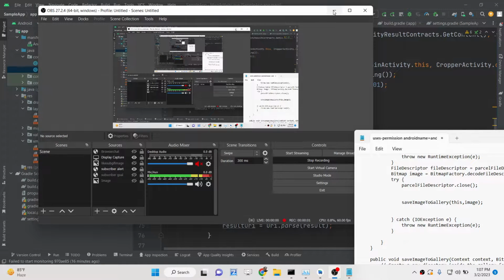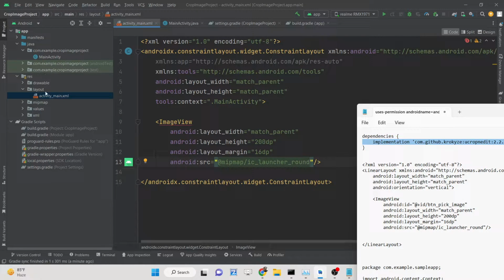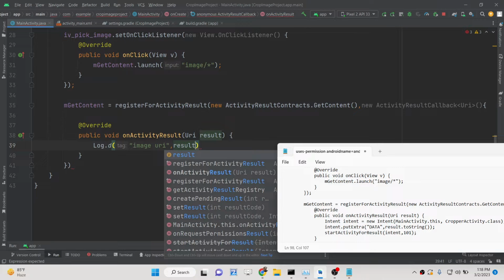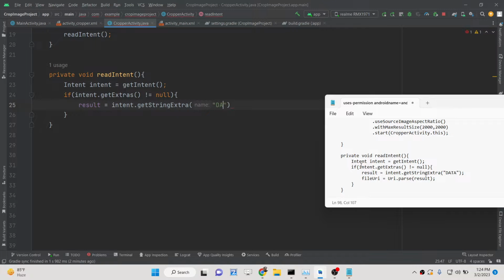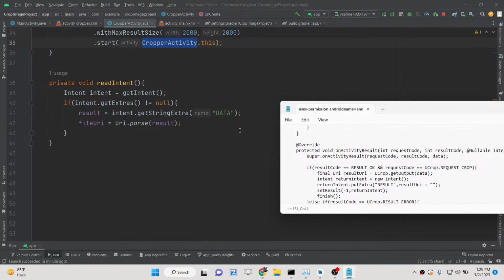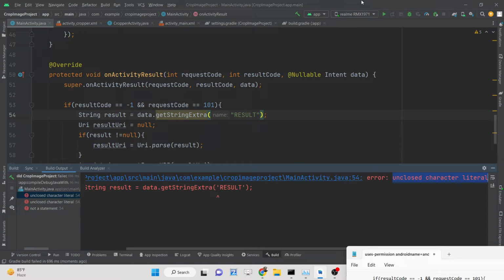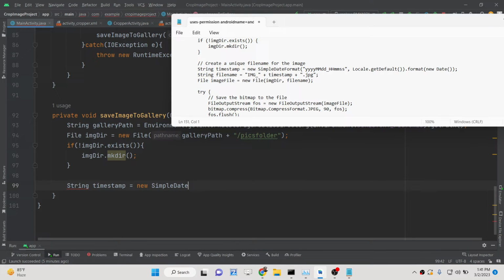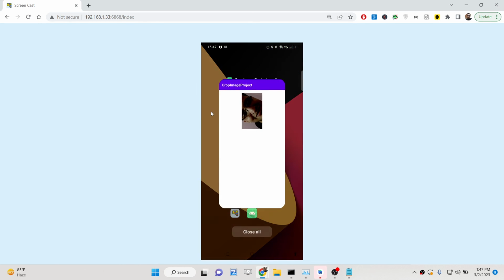Android Java Project to Crop,Scale & Rotate Images Selected From Gallery and Save it inside SD Card